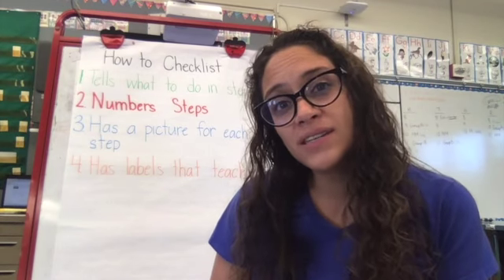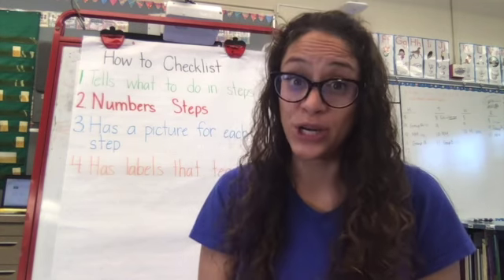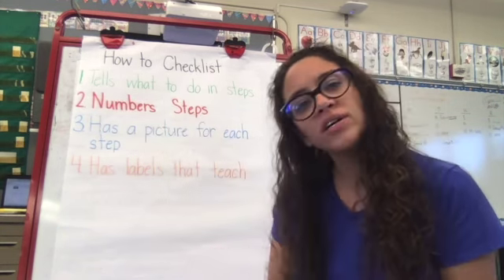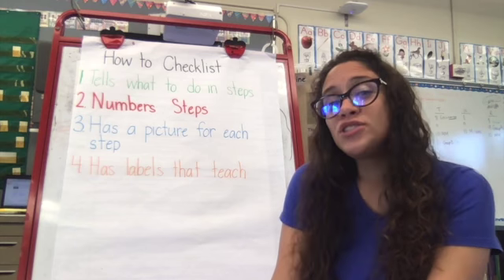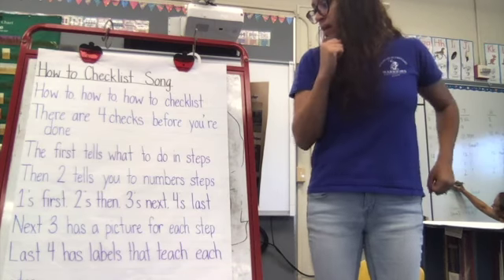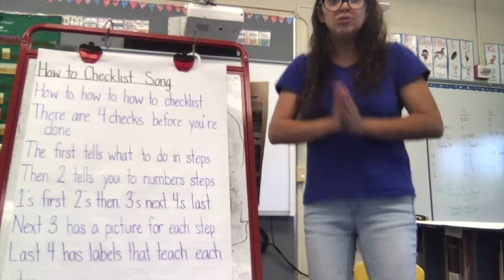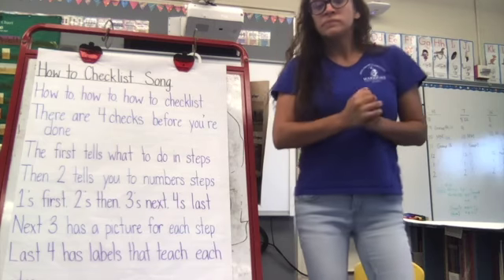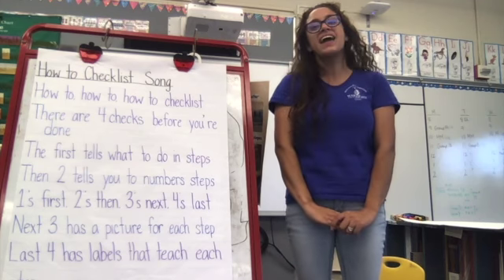W11D2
This video is about W11D2